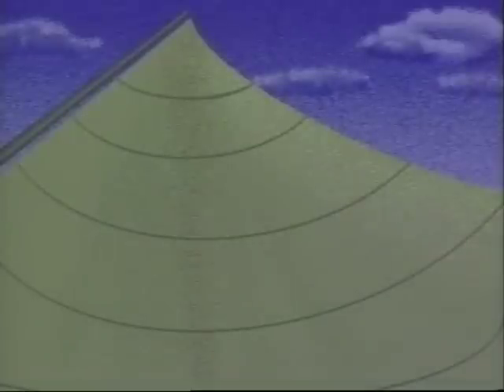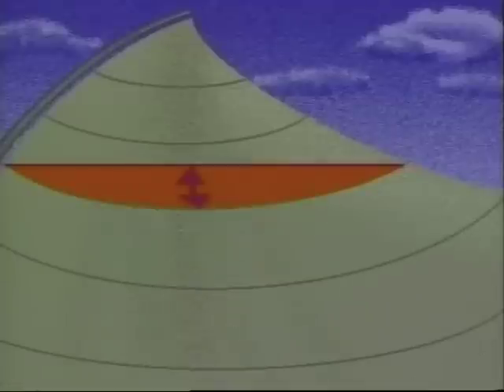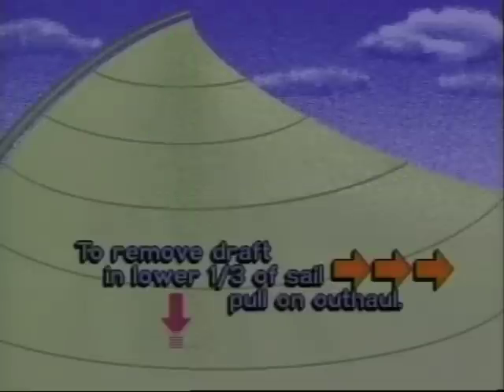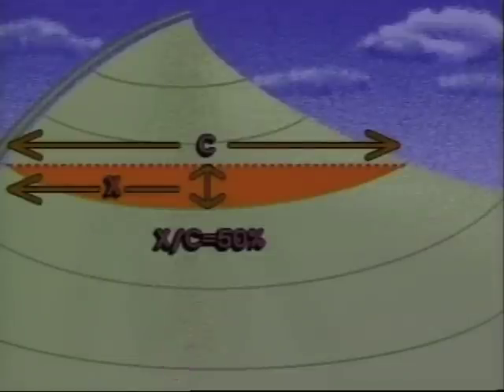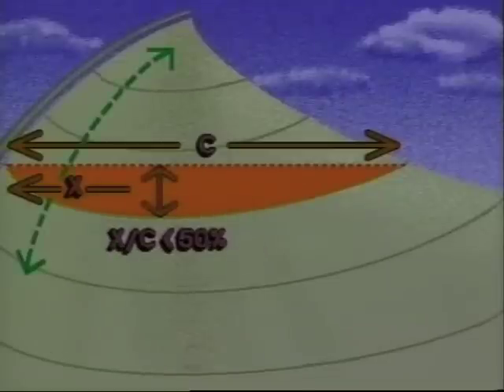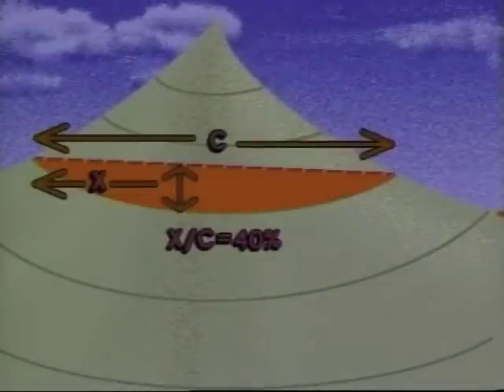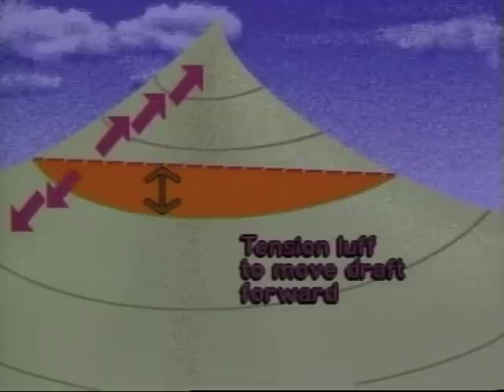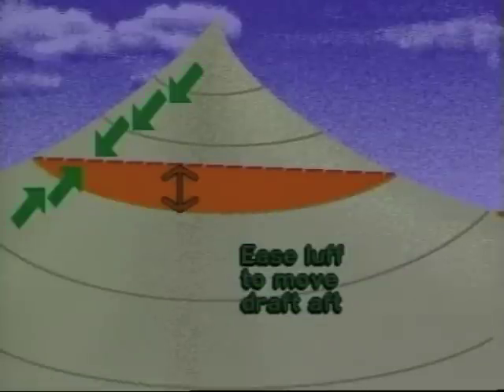Sail Trim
C&C 34 Training Video